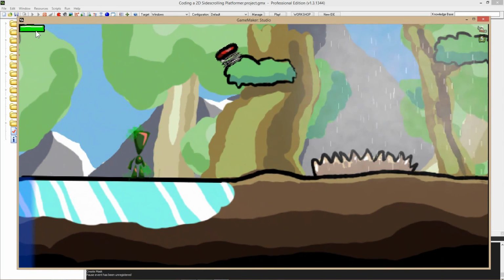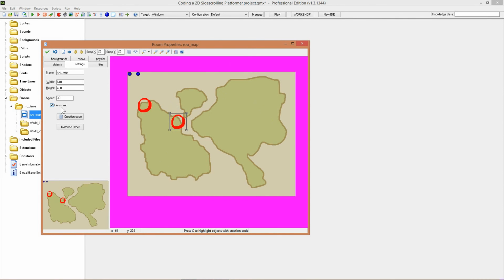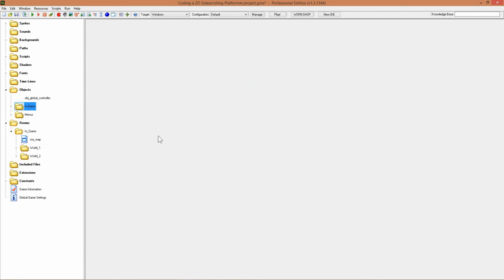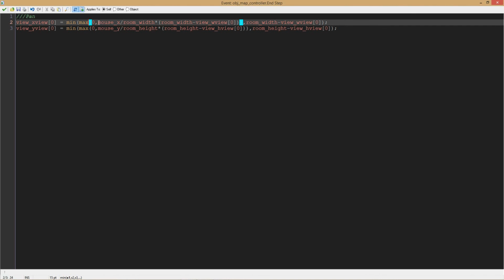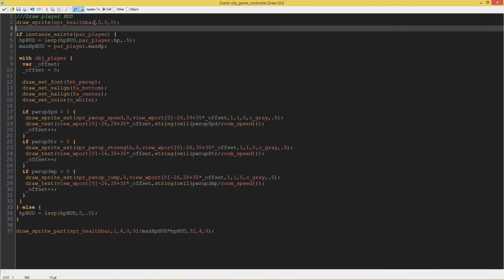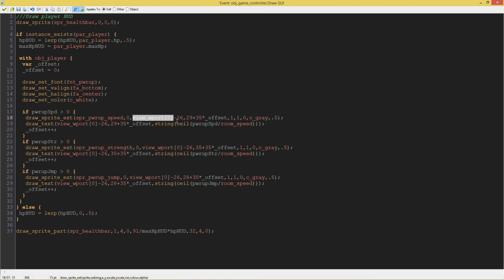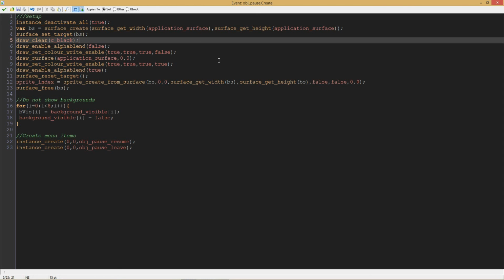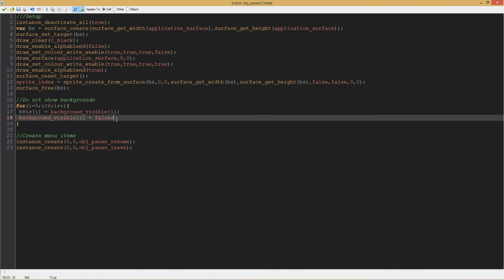A 2D platformer in GameMaker: Studio #11: HUD, pause & level selection (Simon tutoring)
A 2D platformer in GameMaker: Studio #11: HUD, pause & level selection (Simon tutoring) - It's time to press pause in the GameMaker platformer tutorial series, leave the level, and select a new one! Also, about time we could see how much health our player is carrying around!